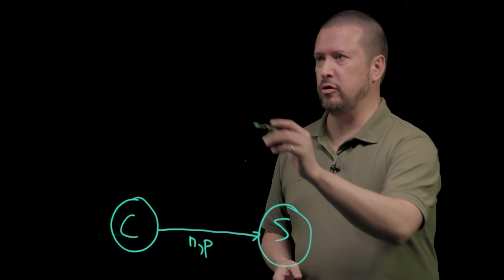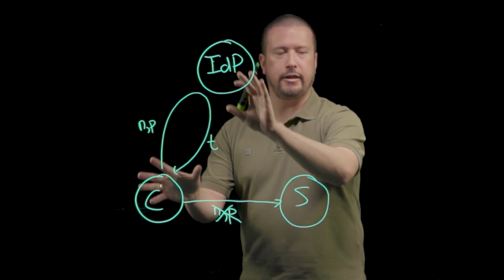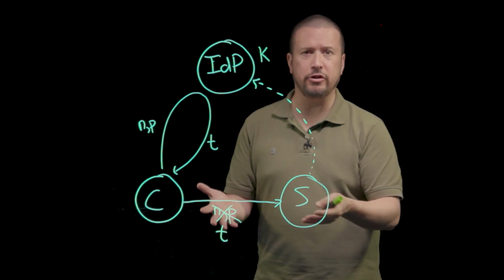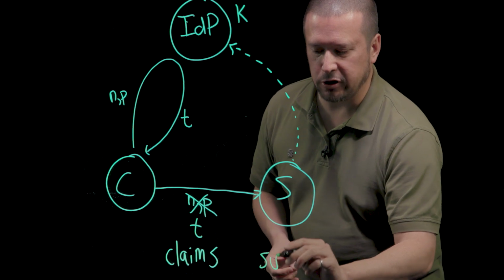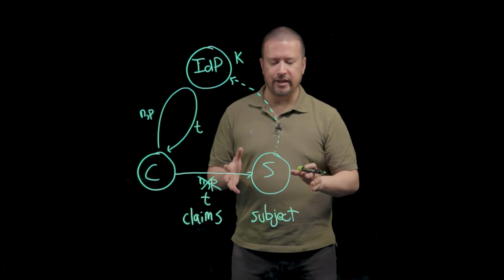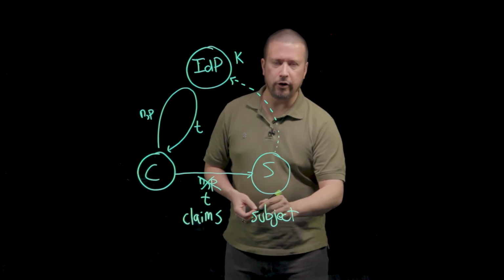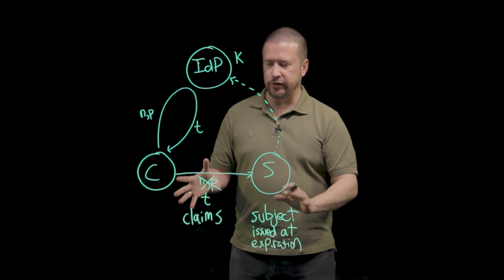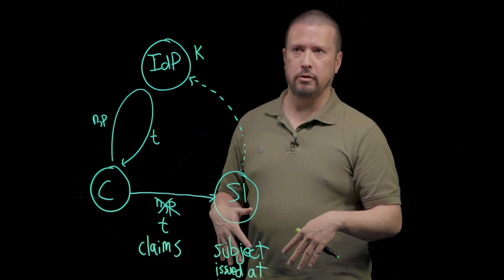Describe the role of the identity provider on Microsoft 365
Watch this video for more information about modern authentication and how it works with a central identity provider.